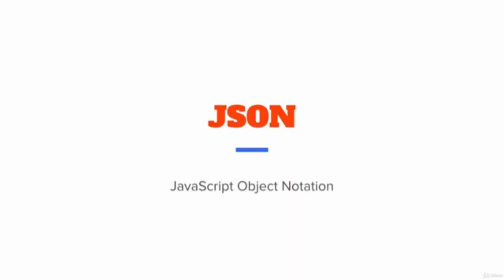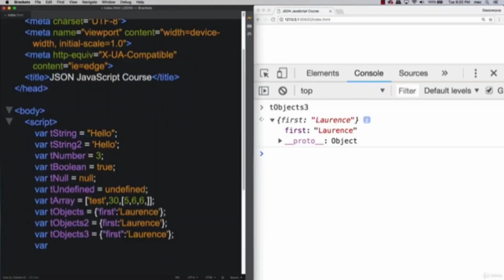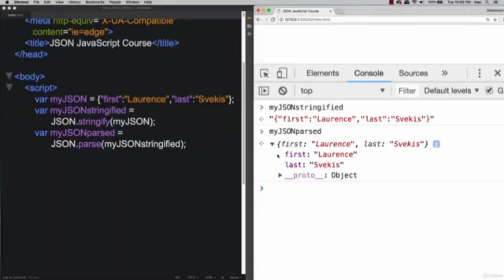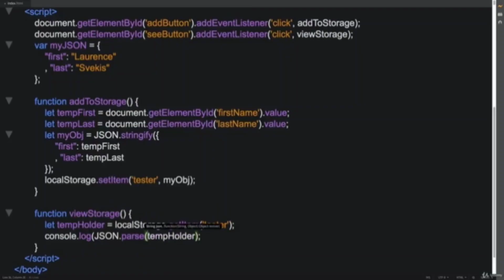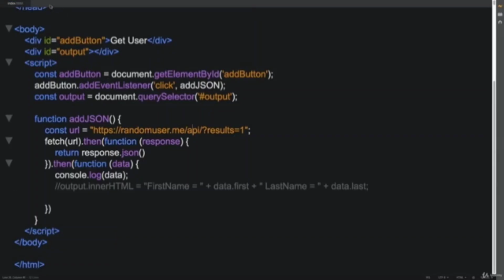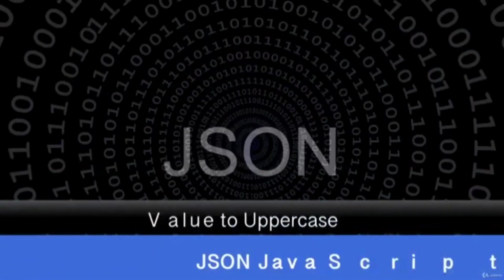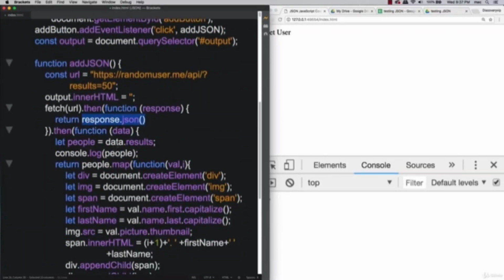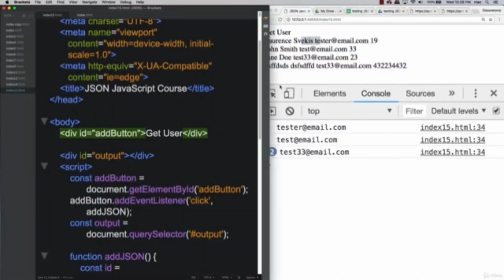JSON Explained in 1 Short 💡 | Beginner to Pro JSON Crash Course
Learn JSON in just 60 seconds! 🚀

In this short tutorial, you’ll understand:
✔ What is JSON
✔ JSON structure (key-value)
✔ Real-world use in APIs & DevOps
✔ Why JSON is important for developers

This video is perfect for beginners, DevOps engineers, and anyone learning APIs, Docker, Kubernetes, or web development.

💡 JSON is widely used in REST APIs, configuration files, and data exchange.